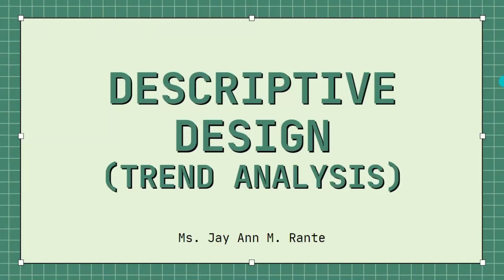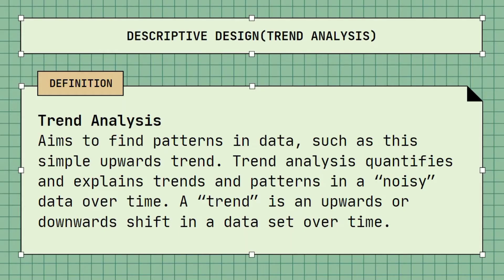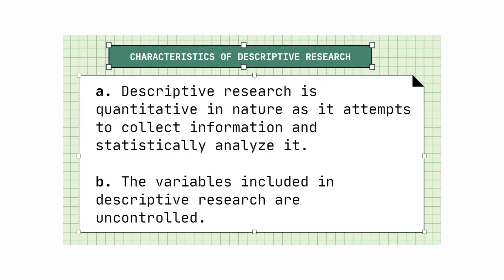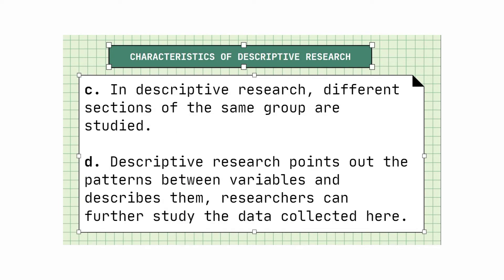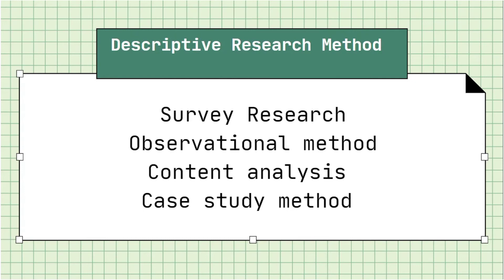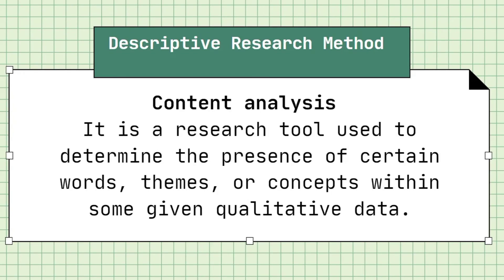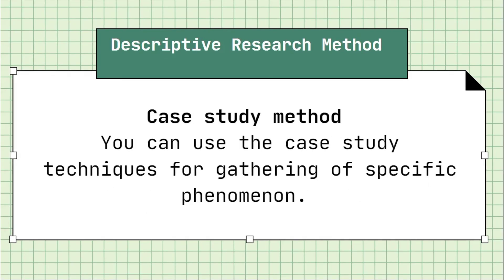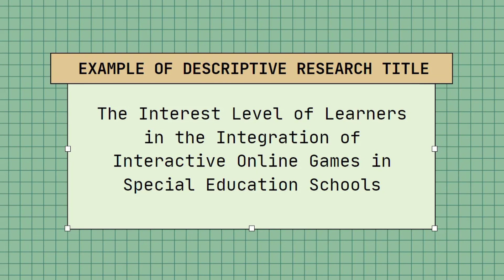Trend Analysis Descriptive Design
A descriptive research method is used for a variety of reasons. Even after outlining survey goals, survey designs as well as collecting data. This design can use a wide variety of research methods to investigate one or more variables. In this topic about “Descriptive design (trend analysis)”, you will encounter first the definition of descriptive research and trend analysis that is briefly discuss and explain. The second part is the characteristics of descriptive research that being discussed like analyzing data, uncontrolled variables and directs future research. This shows how important it is to use descriptive research as a tool in writing or conducting research. The third part is the descriptive research that has a distinct method that being describe briefly in this topic such as Survey Research, Observational method, Content analysis and Case study method. This method in descriptive research helps us in deriving patterns, traits, and the behaviors of respondents. It also aims to understand the attitudes and opinions that respondents hold about certain phenomena. Lastly, I prepare a sample of descriptive research that I hope, would help those who chooses this tool for their study.  It is very useful when conducting research whose aim is to identify characteristics, frequencies, trends, correlations, and categories.